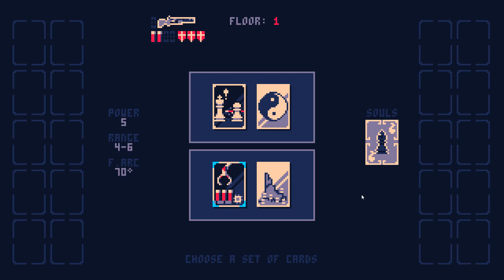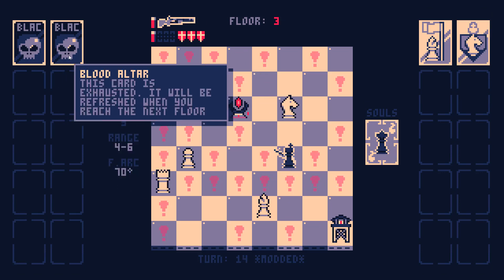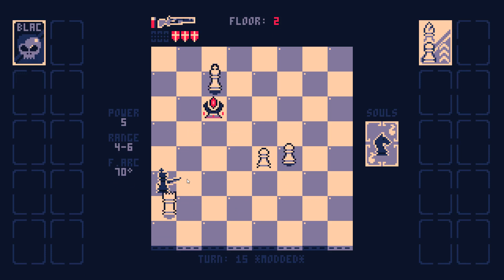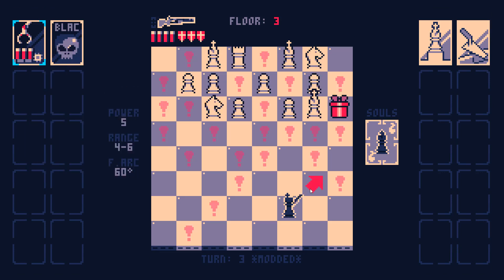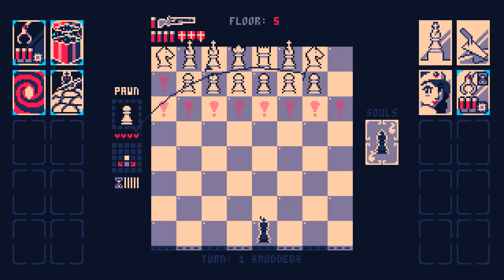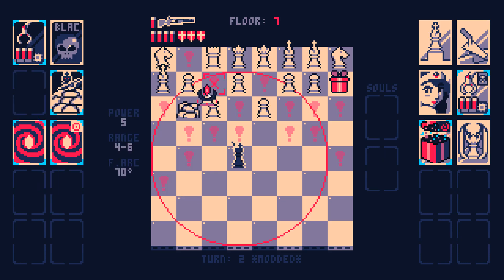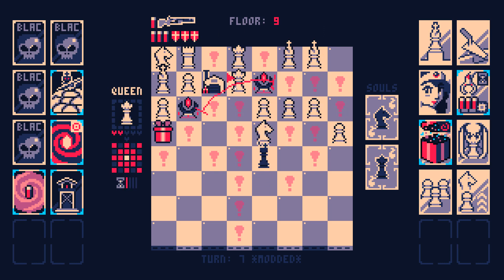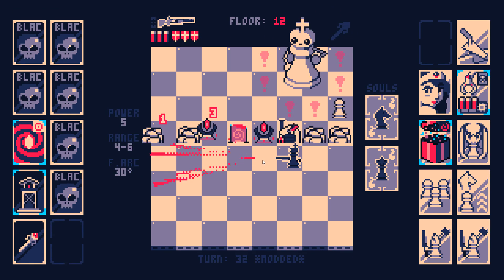Shotgun King with friendly towers (Tower Defense mod)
Props to Glacies who made this mod and was foundational to many other mods I've played. Cards have been added that allow me to drag a piece onto the board as a free action. Not only can it block enemy attacks, but most of them will also either attack or provide a buff. These cards are very powerful with the downside that if I accidentally destroy a turret its corresponding card gets destroyed.